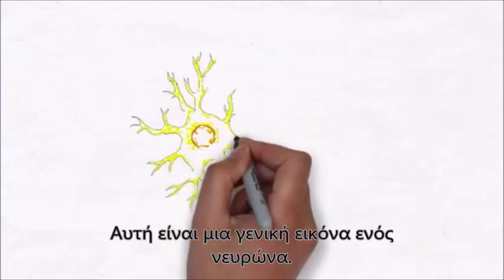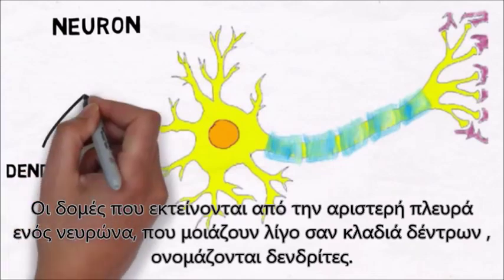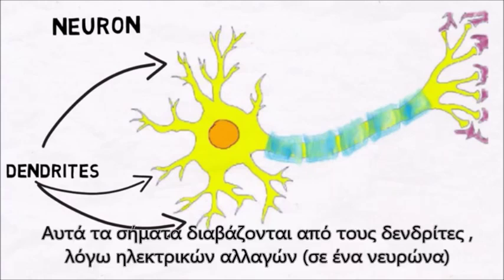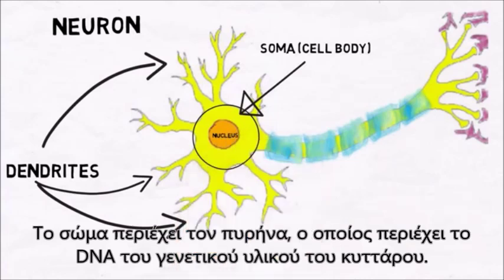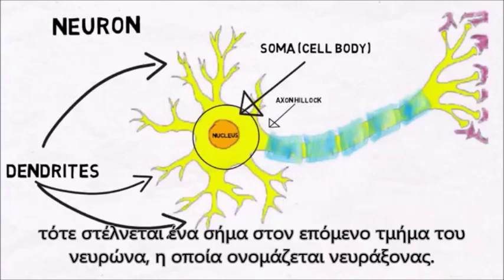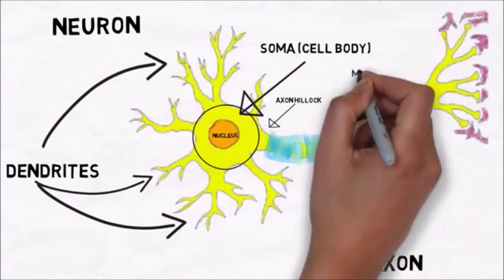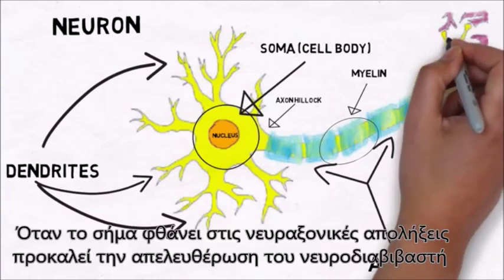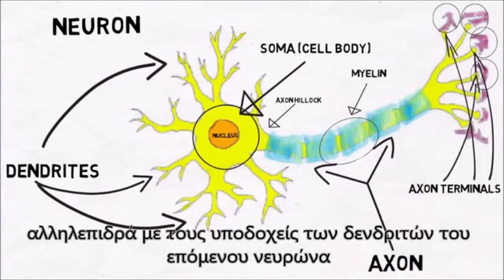Ο νευρώνας σε 1 Λεπτό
Επιμέλεια :
Αντώνιος Καλέντζης MBPsS, MCIP

Για το :
 Πανεπιστήμιο Αιγαίου - Προγράμματα Ψυχικής Υγείας